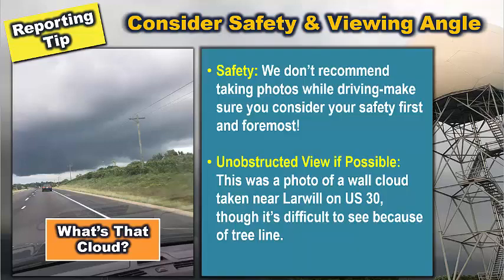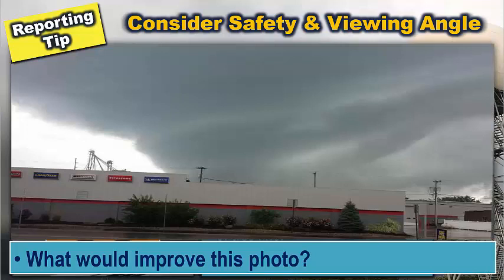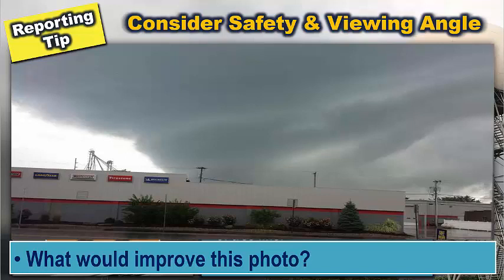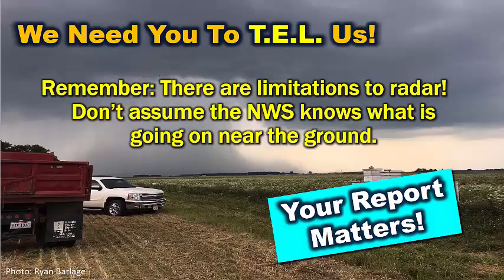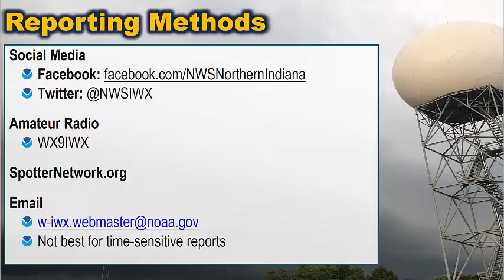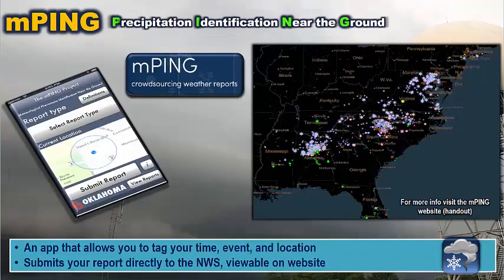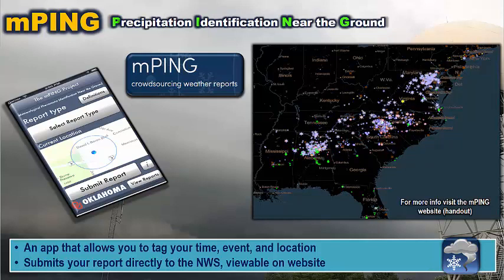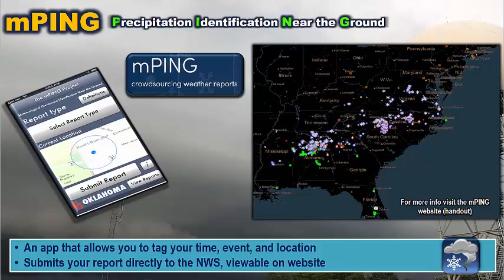Part 8g: What, When & How to Report: Reporting Tips/Methods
Some tips are provided to make your spotter report the best it can be.  Several different reporting methods are also discussed.
Northern Indiana